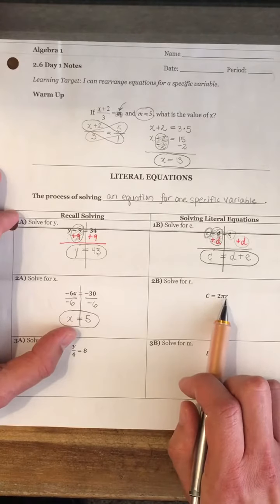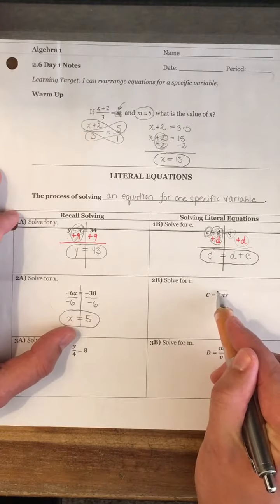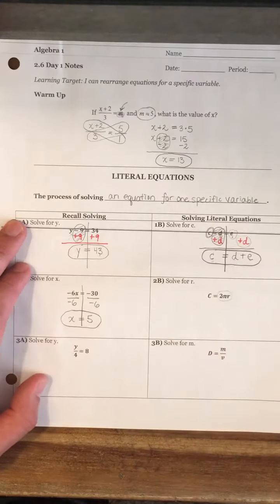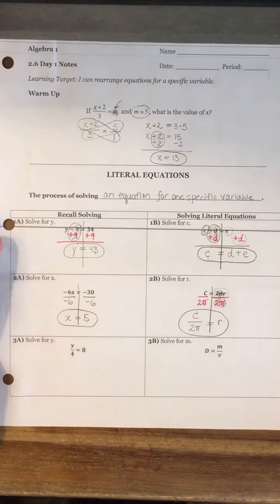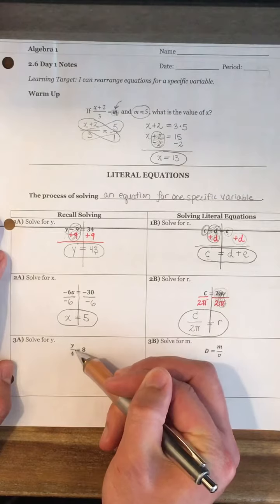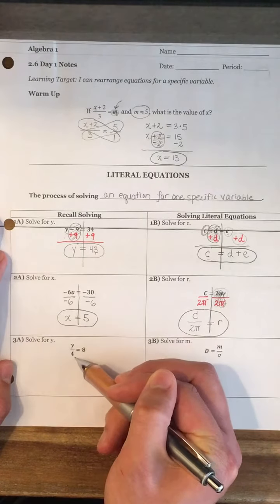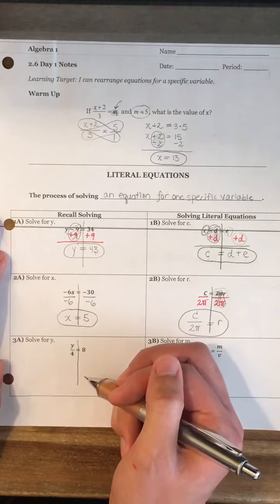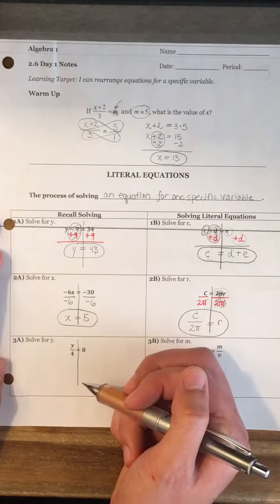02.6 Literal Equations Day 1 Part 2